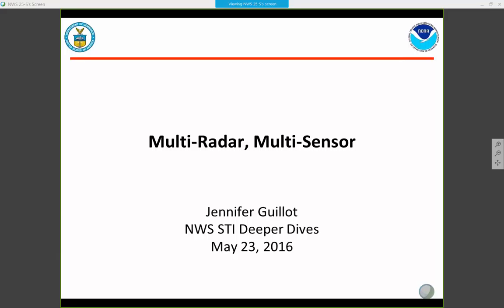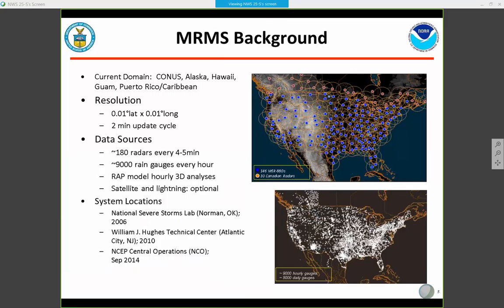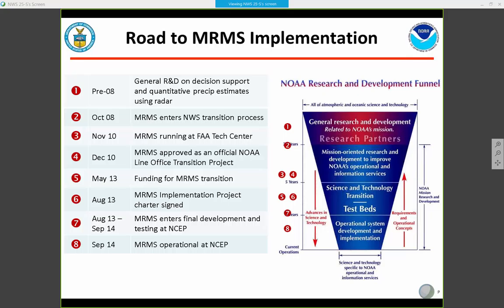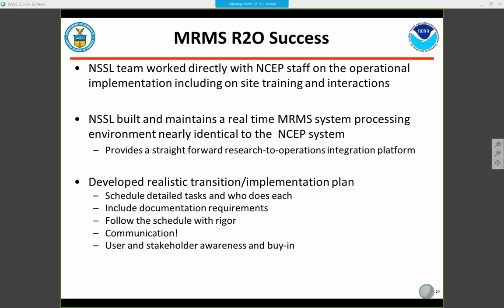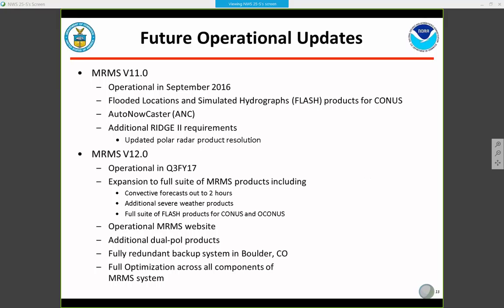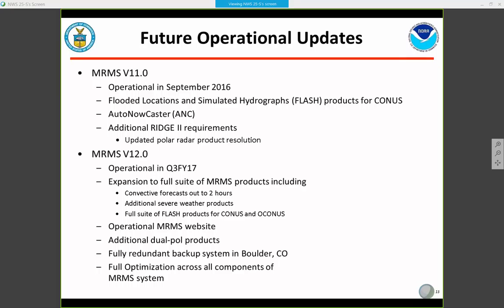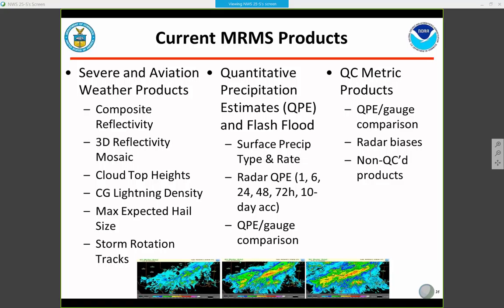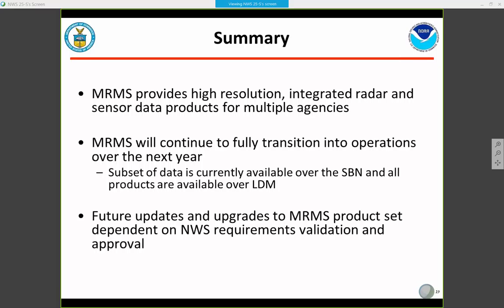MRMS - A Deeper Dives Talk (Part 4 of 5)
Presenter: Jennifer Guillot